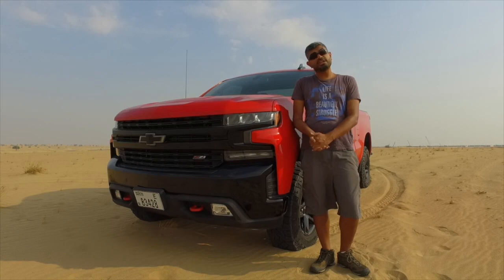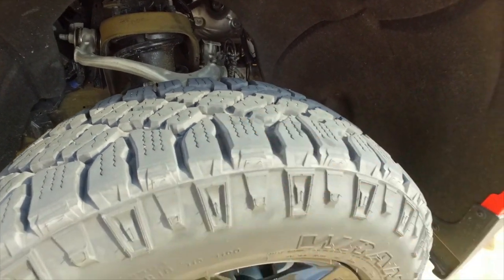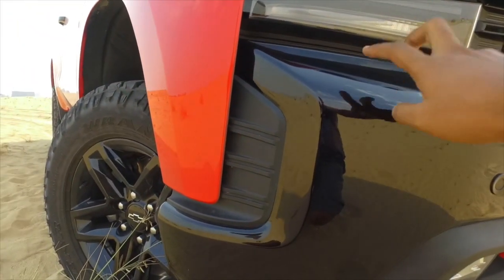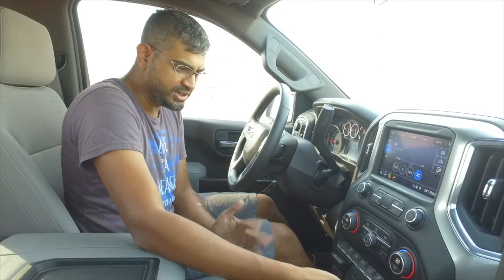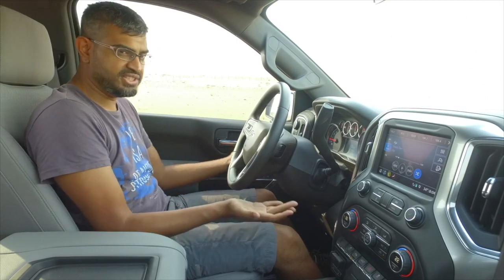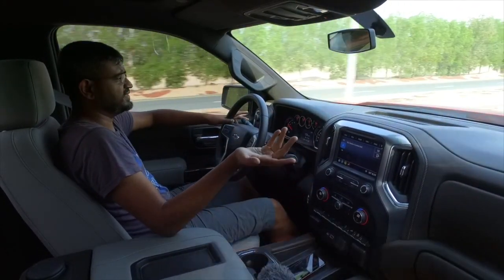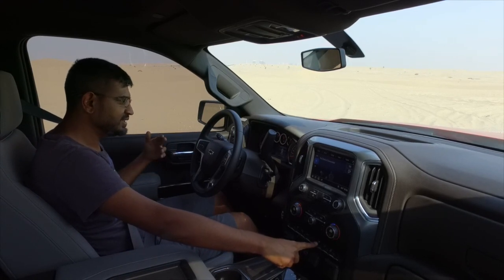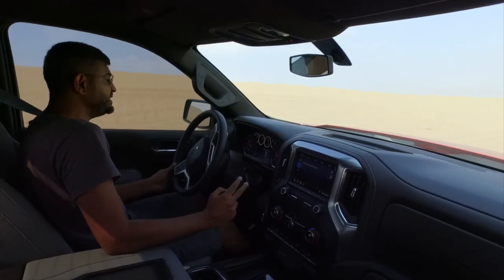2019 Chevrolet Silverado Trail Boss: The Offroad Sports Car!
Guess what, America? You're never going to get an regular cab Silverado with the Trail Boss offroad lift kit. Sad? You should be, as Imthishan finds out.